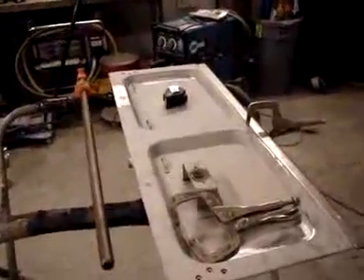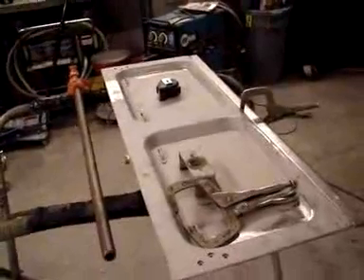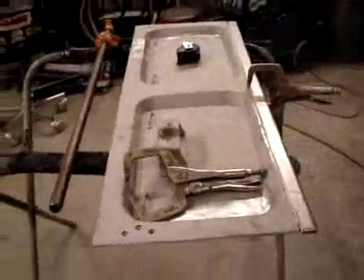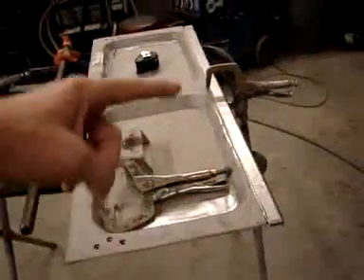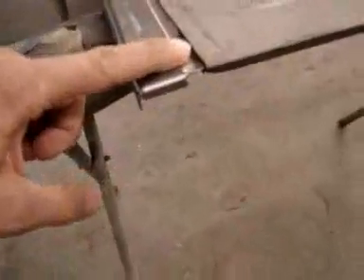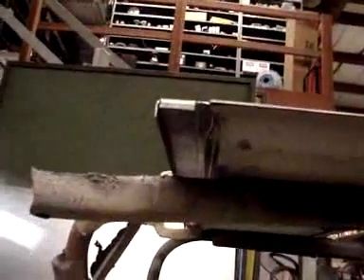Restoration 1973 ORIGINAL OWNER | Video 41